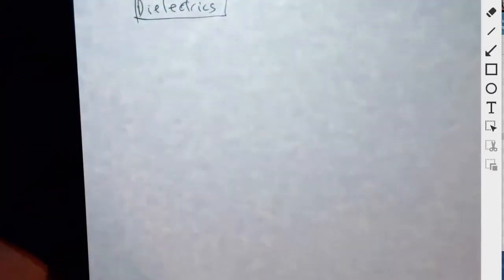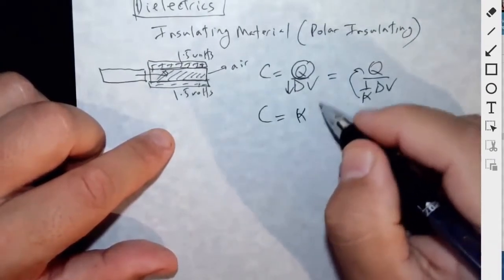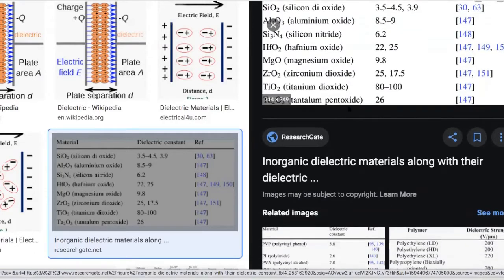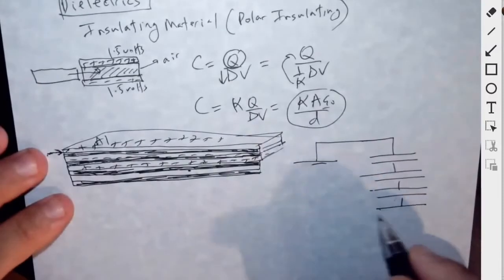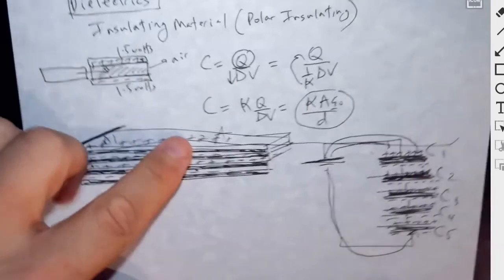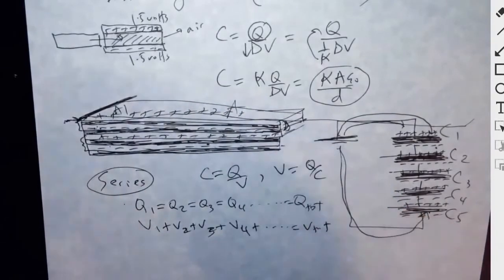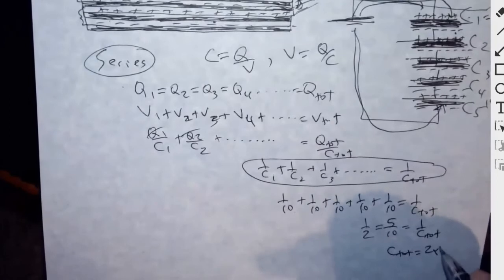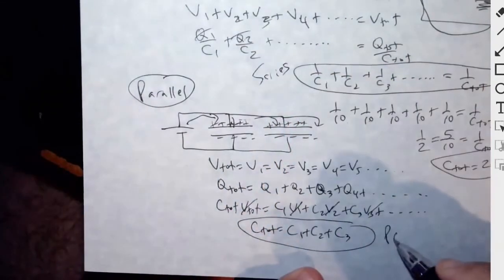Capacitors in Series or Parallel and Dielectrics Theory